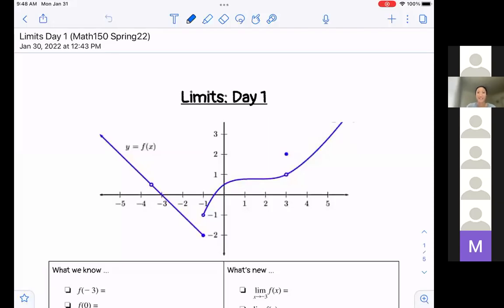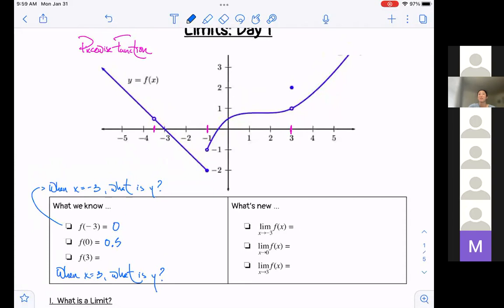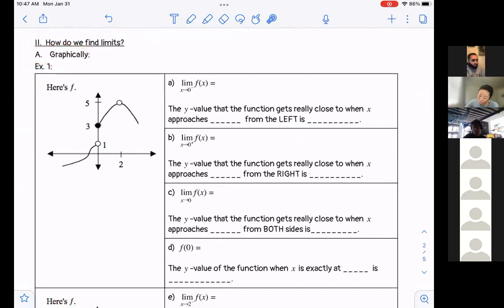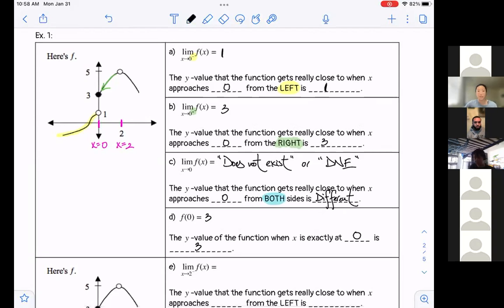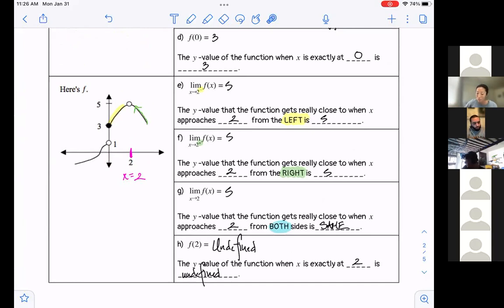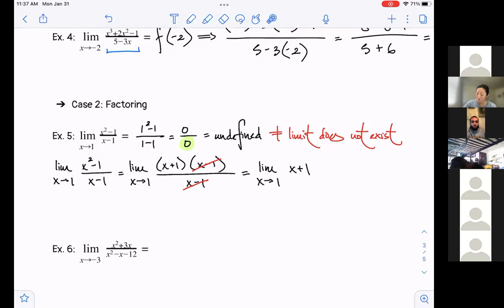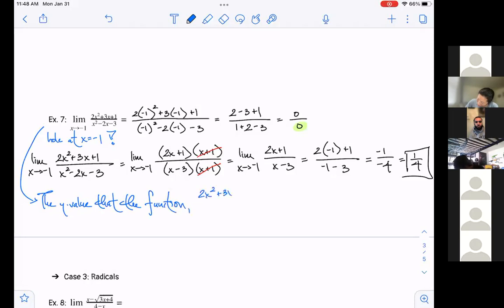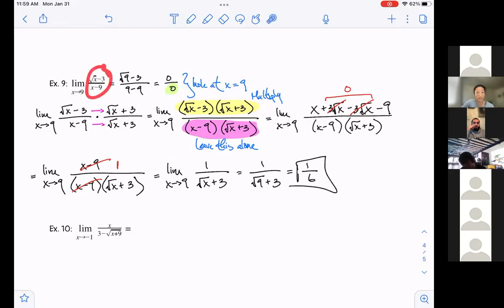Limits Day 1 Part 1 Math150 Spring22